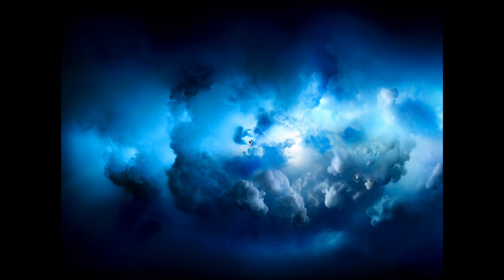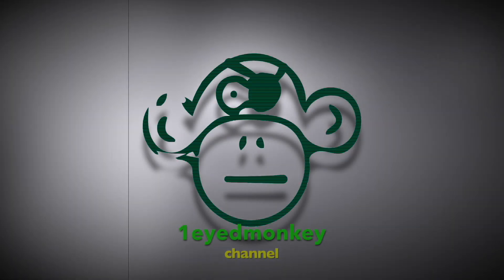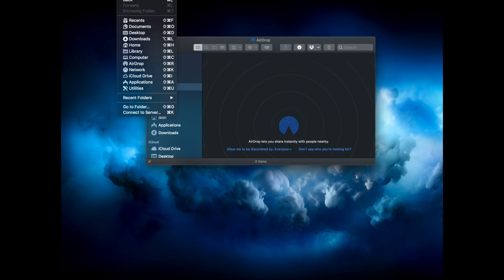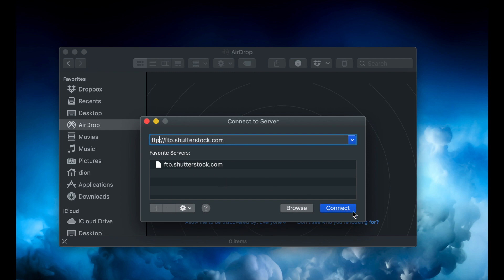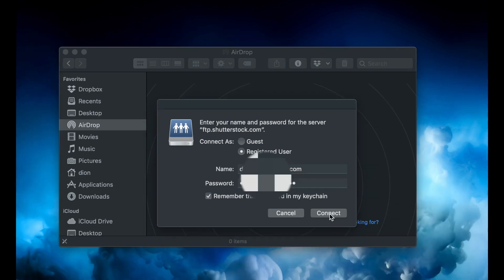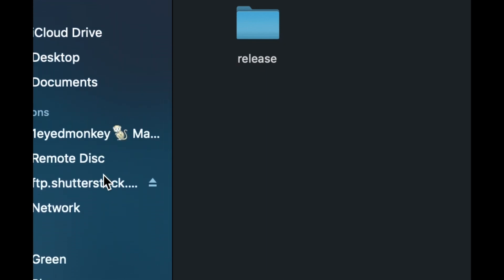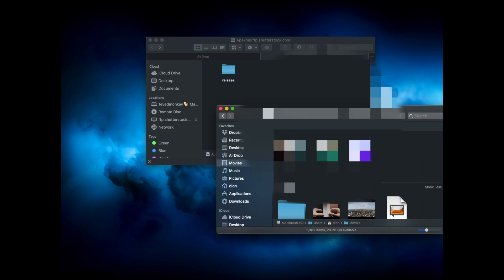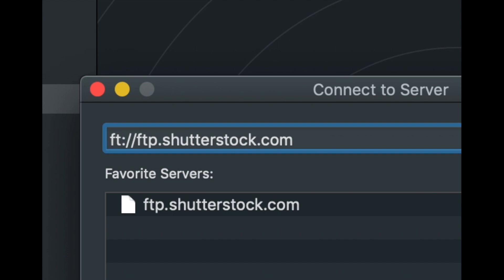How to use the built-in ftp client in mac os finder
This video is about ftp client in mac os finder